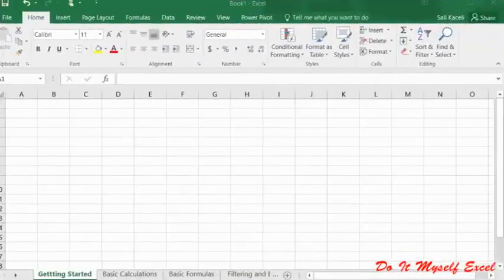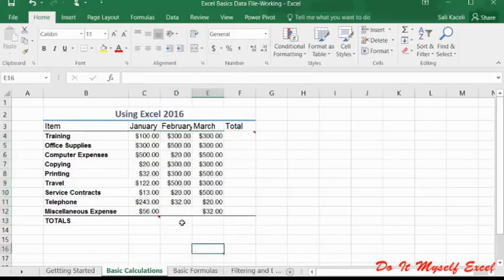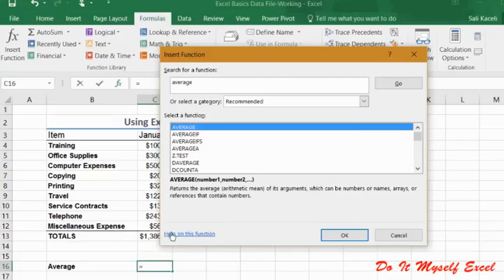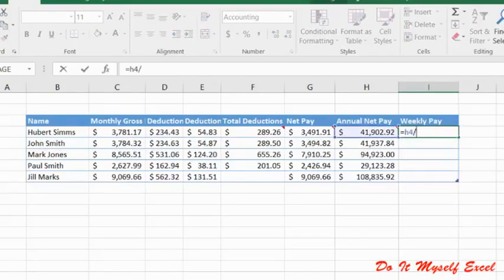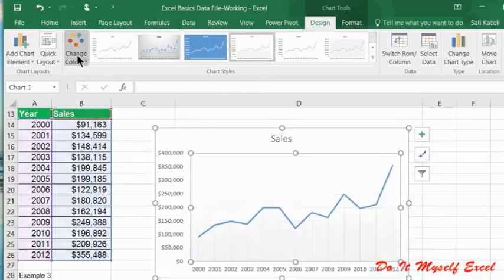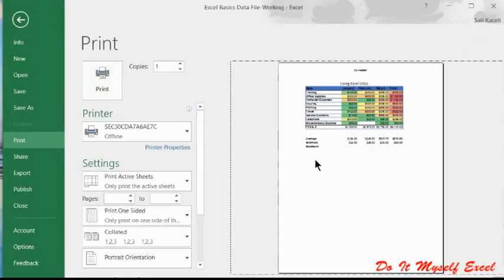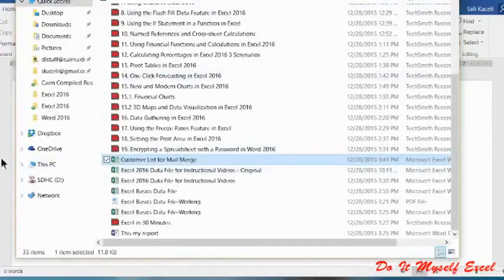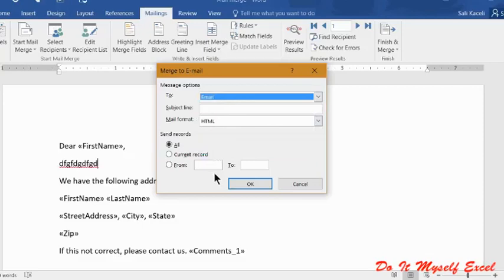Learn Excel in 30 Minutes For Absolute Beginners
Learn how to use excel in as little as 30 minutes